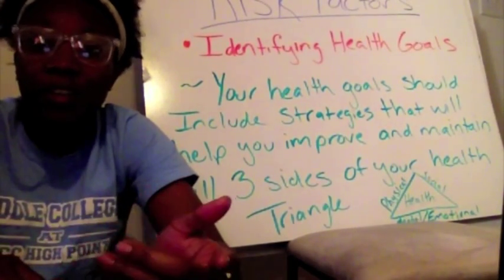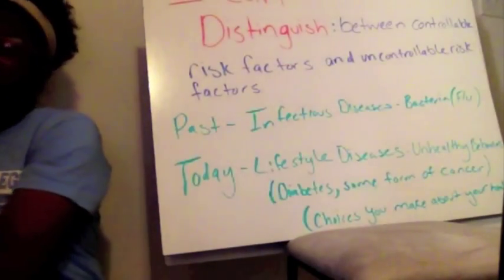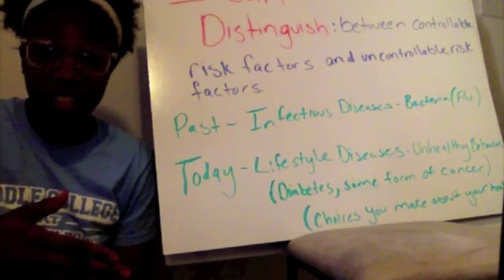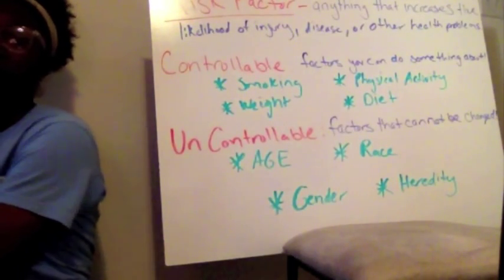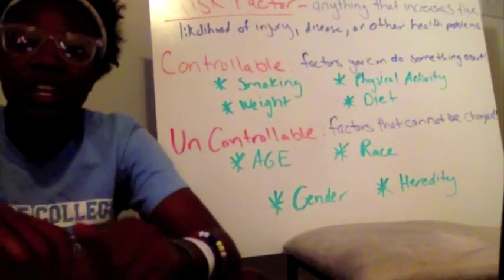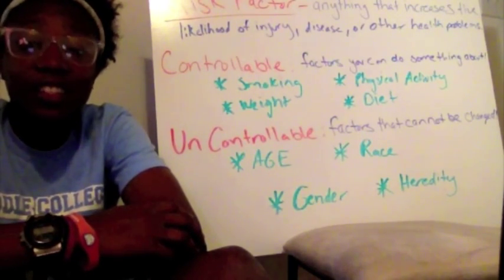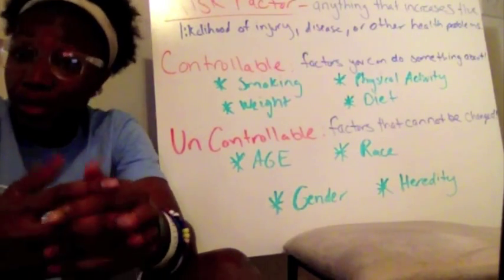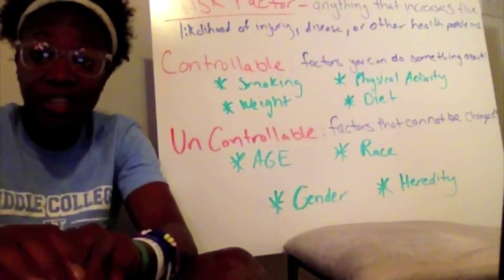Uncontrollable Vs. Controllable Risk Factors Flip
Risk Factors